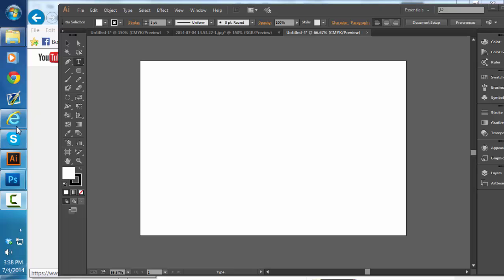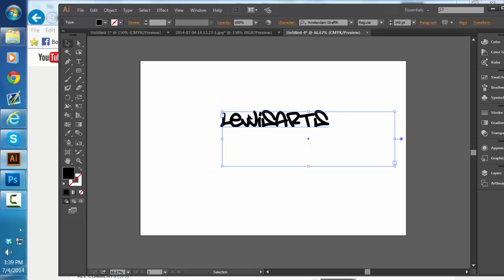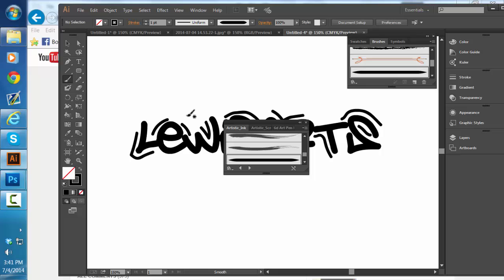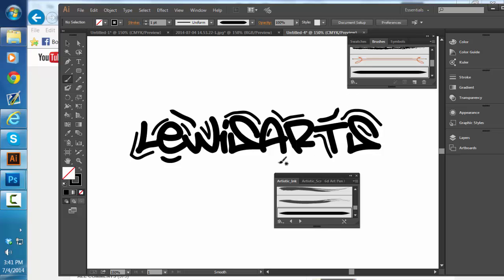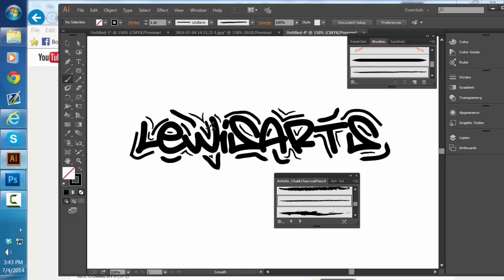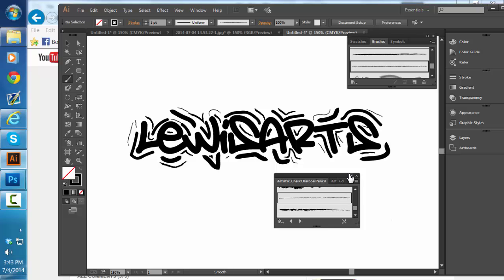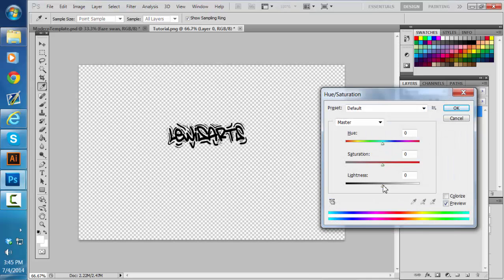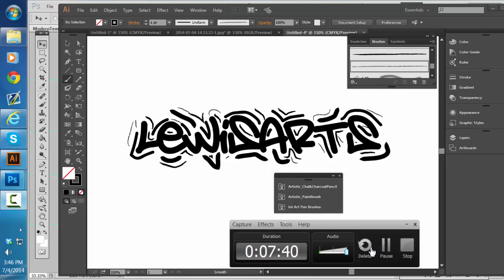How to make a signature THE EASIEST WAY!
this video is going to show you how to make an easy signature using adobe illlustrator and photoshop.  Very simple and fast!

font needed - Amsterdam Graffiti